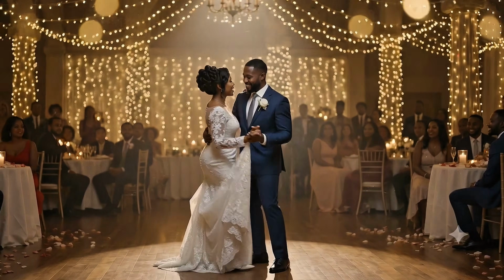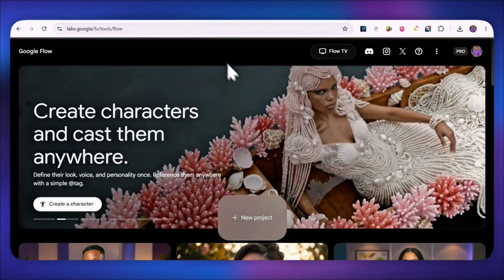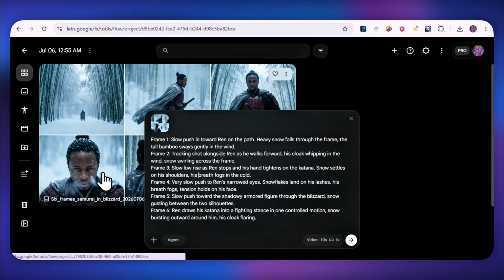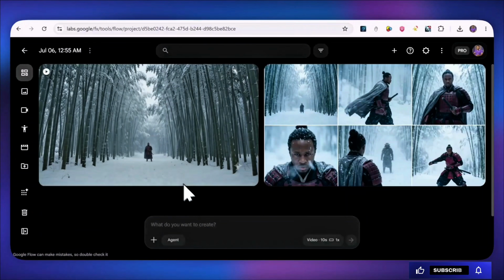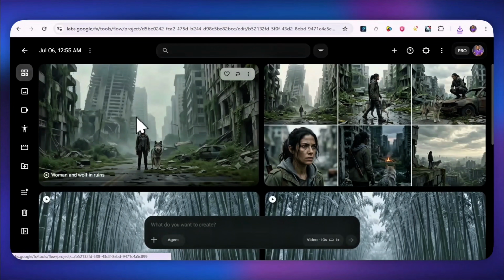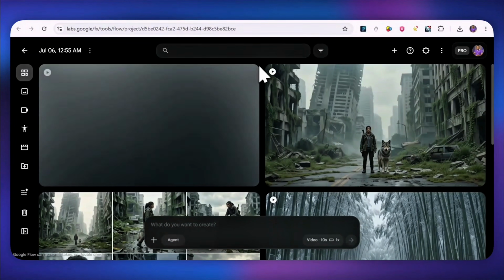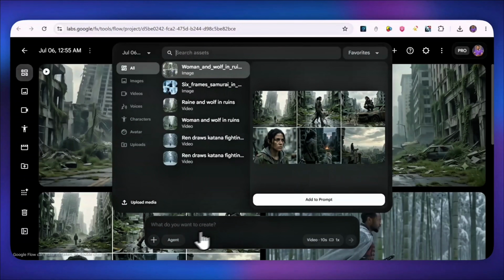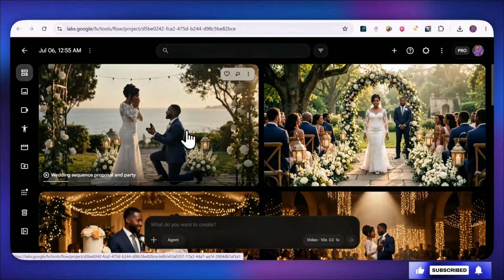This Google Flow Trick Creates 6 Cinematic Shots from ONE Image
Turn ONE image into a full cinematic scene with up to 6 connected shots, all inside Google Flow using the new Omni Flash model. In this Google Flow tutorial, I'll show you the multi-shot method that lets you animate 6 shots at once and fuse them into a single seamless scene, for just 15 credits instead of paying for 6 separate generations.
If you're creating AI short films and you're tired of burning credits animating scene by scene, this is the Google Flow workflow you've been looking for. You'll learn how to set up your multi-shot grid, control exactly what happens in every frame, add dialogue, and even combine multiple separate images into one cinematic sequence. This is one of the smartest, most credit-efficient ways to make AI films right now.

How to animate multi-shot grids in Google Flow
How to use the Omni Flash model with Ingredients to Video
How to turn 1 image into 6 cinematic shots
How to add dialogue to specific frames
How to combine separate scenes into one seamless AI film
How to save credits while making AI short films

🔥 RECOMMENDED AI TOOL

💬 JOIN THE BIGWIZ MEDIA COMMUNITY